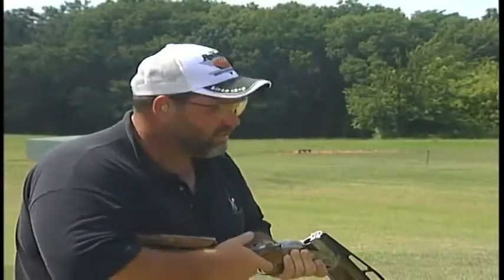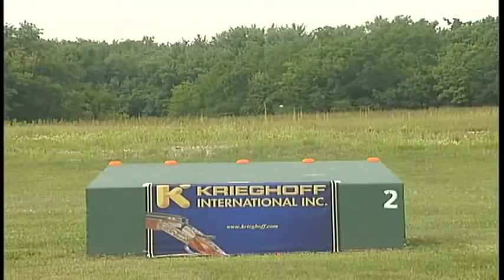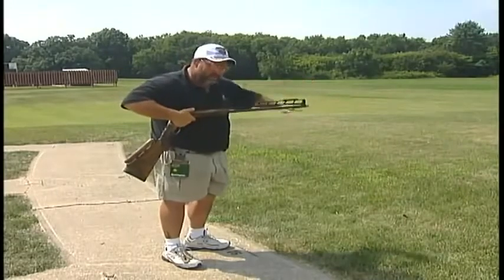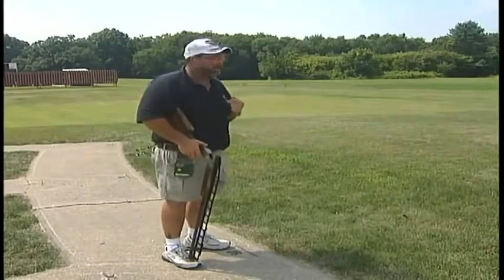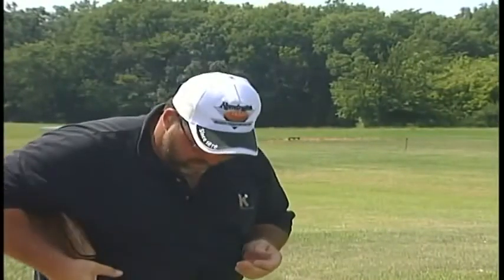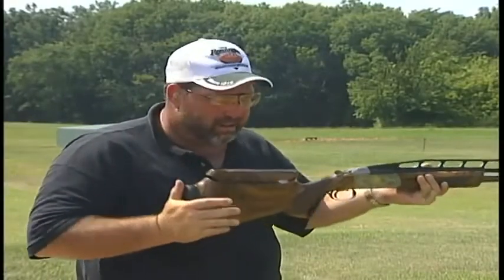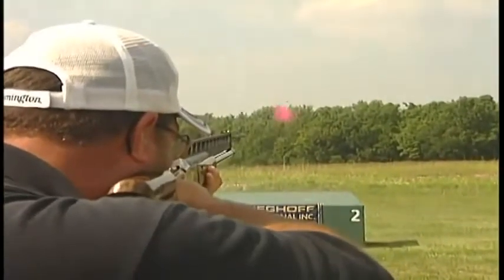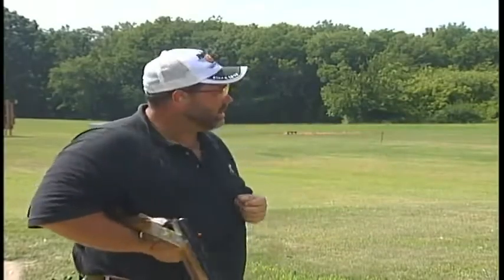Harlan Campbell Trap Shooting My Way mpglarge H 264 AAC 480p 30fps H264 128kbit AAC